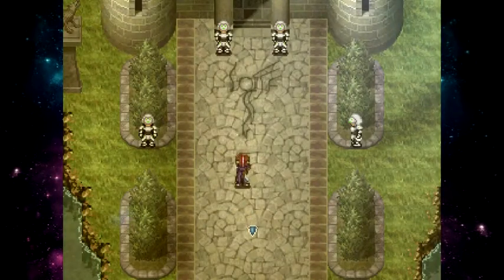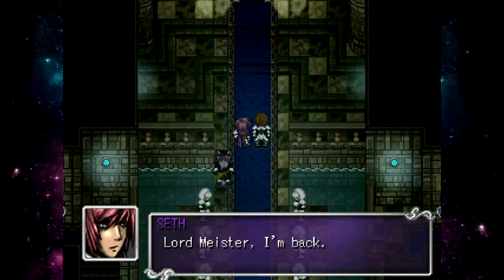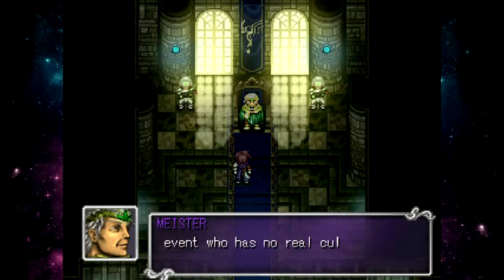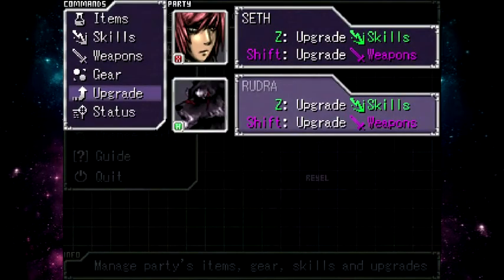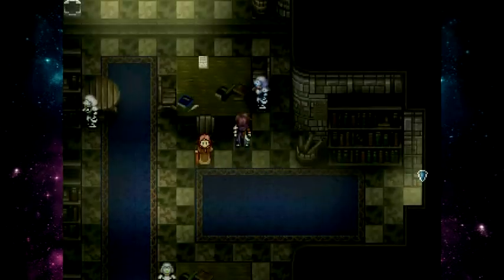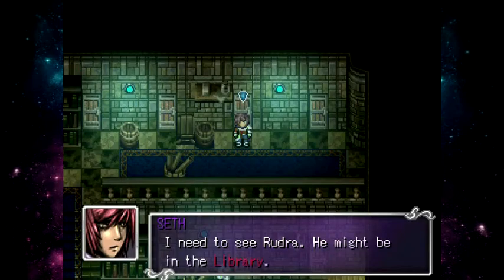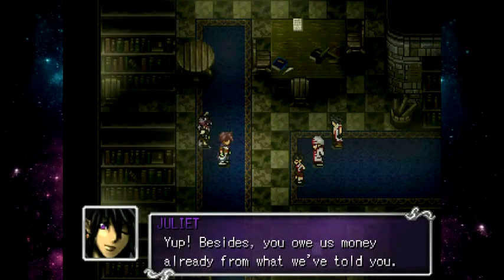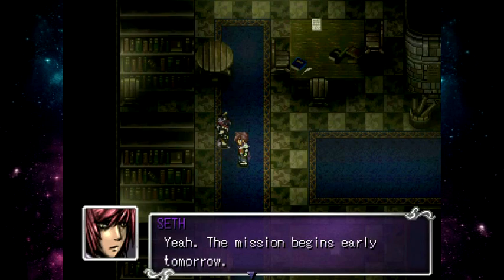Theia: The Crimson Eclipse - Ep.4 - Lord Meister, the Vassal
We explore Reyel's castle and we speak to the man in charge that sent soldier after us.
Also, we break out of bounds a little bit.

Theia: The Crimson Eclipse is a 100% FREE J-RPG videogame developed by a J-RPG Fan for J-RPG fans! It’s a compelling story about honor, friendship, betrayal and love; containing 40+ hours of gameplay, 19 playable and memorable characters and many sidequests and minigames.
“The lands of Ariathale are suffering because of a terrible energetic crisis. It seems that the Risan Health society has discovered a misterious red crystal that could end this emergency. Join Seth and his companions, travel the ruined world of Ariathale and discover the mystery behind the enigmatic red crystal.”